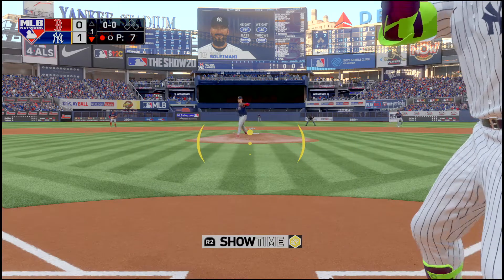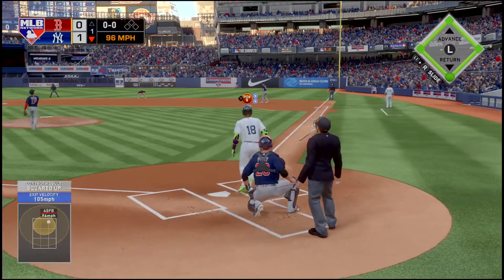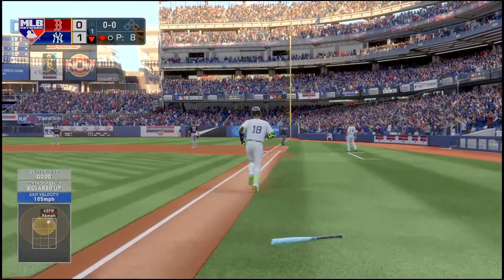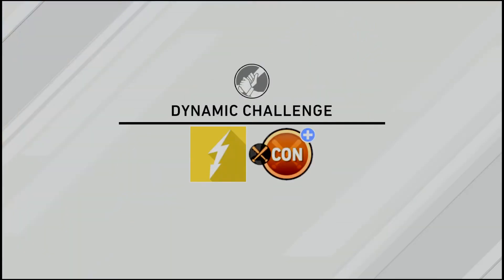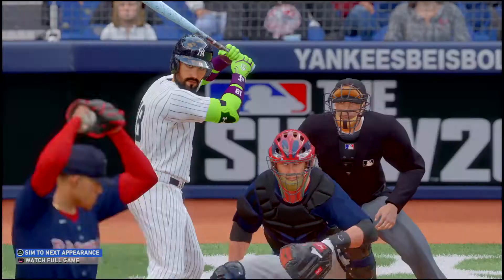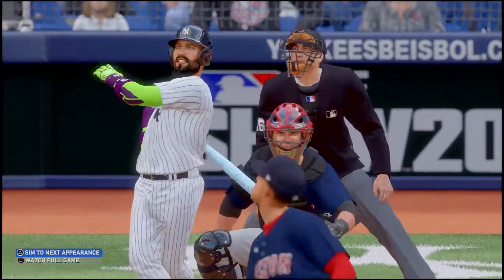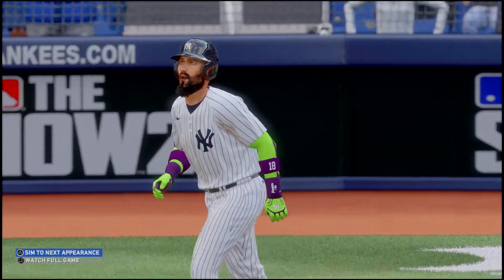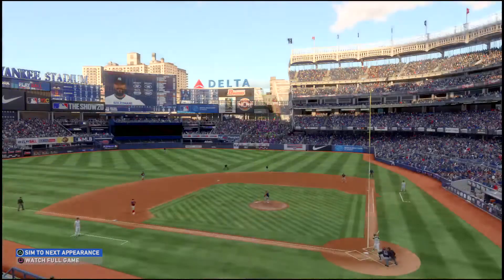Very satisfying to hit back to back dingers on All Star RTTS